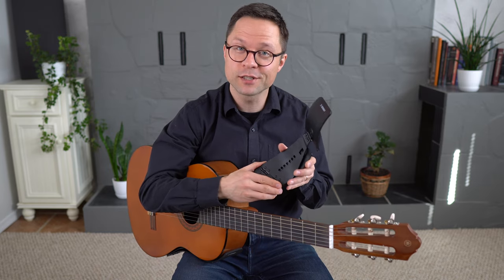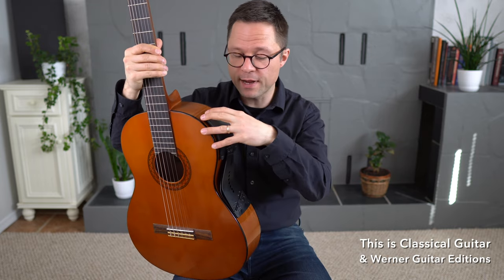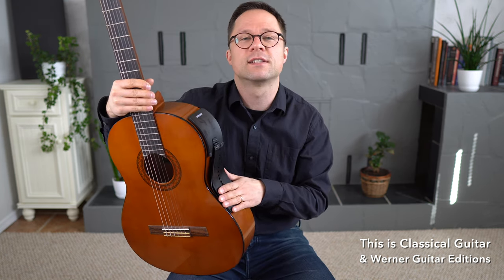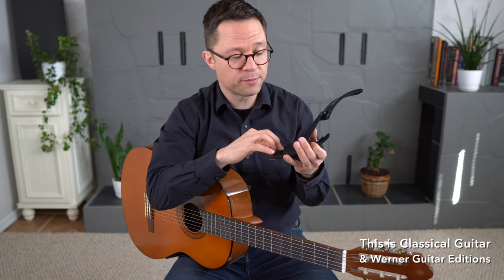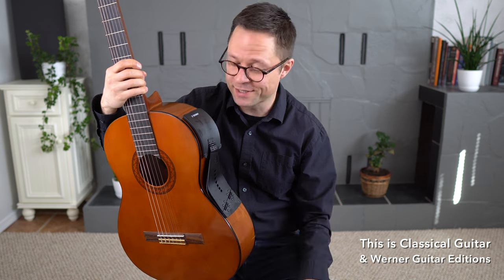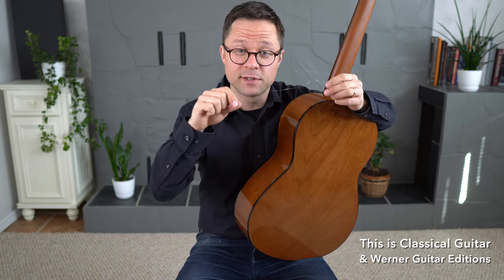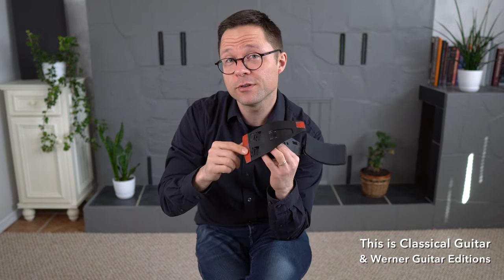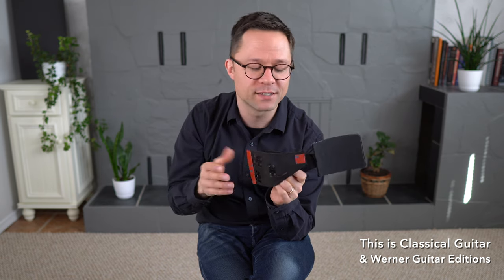Update on the Z-Skinny Guitar Support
An update on the Z-Skinny Guitar Support, the foldable guitar support that stays on your guitar and fits in your case. The new design features are great!

As you can see in the above video the design has been slightly updated. The updates apply to all models. The new attachment plate helps the support stay on better and with way less tape. Plus, the tape has been updated to a gel type that is much more removable. Those two aspects in combination make me much more comfortable with the support on my expensive French polish guitar. Great design updates from this innovative product.